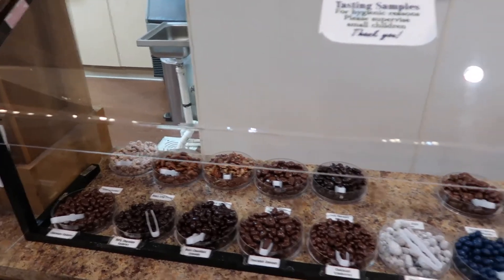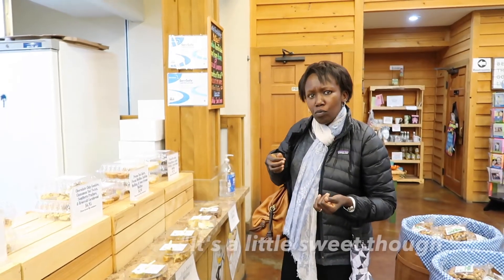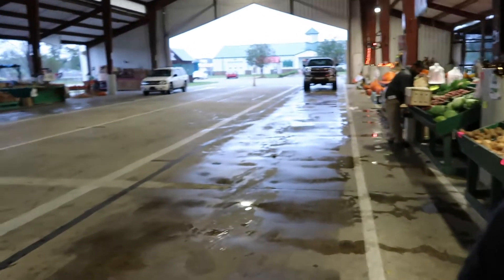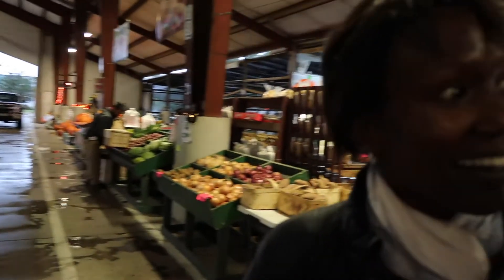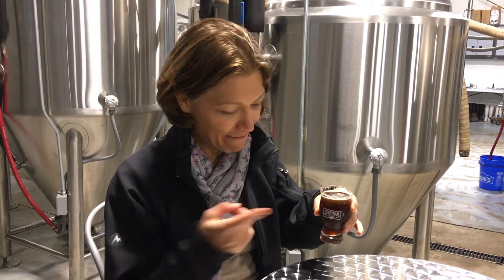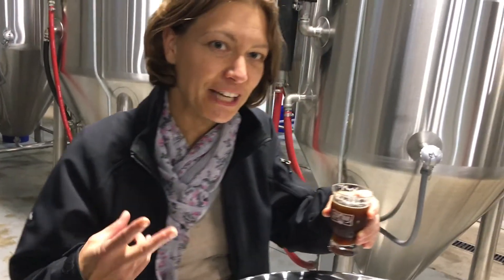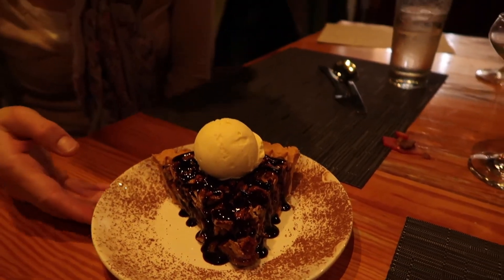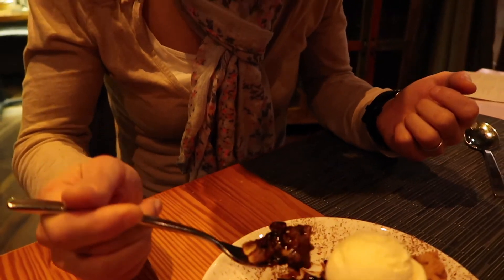Florence Sc Pecan Trail: Young Plantations & Other Tasty Stops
On our culinary journey through South Carolina, we spent one day in Florence SC on the Pecan Trail.

We showcase the tastiest stops we visited on the Pecan Trail: Young Plantations, the Pee Dee Farmer’s Market near Julia Belle’s, Tubb's Shrimp & Fish, Seminar Brewing, and Town Hall Restaurant in Downtown Florence, SC.

This is Claire and Rosemary from Authentic Food Quest on a mission to explore and showcase the local flavors of a destination.

Here are the addresses of the tasty stops on the Florence SC Pecan Trail:

Young Plantations
2005 Babar Lane
Florence, SC

Pee Dee State Farmers Market
Julia Belle’s Restaurant
Lobster Express Co
2513 West Lucas Street
Florence, SC

Tubb’s Shrimp & Fish
1500 2nd Loop Road
Florence, SC

Seminar Brewery
551 West Lucas Street,
Florence, SC

Town Hall Restaurant & Bar
The Dispensary
101 West Evans Street,
Florence, SC

Here is the best hotel downtown Florence to stay at during your visit on the Pecan Trail:
Hotel Florence & Victors
126 West Evans Street
Florence, SC

Thank you to Discover South Caroline Tourism for hosting us in Florence, SC